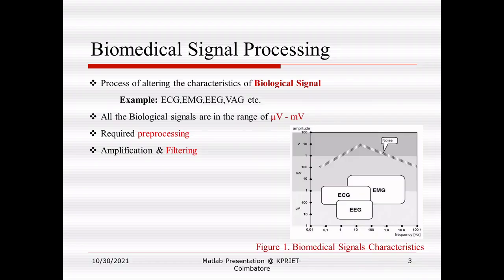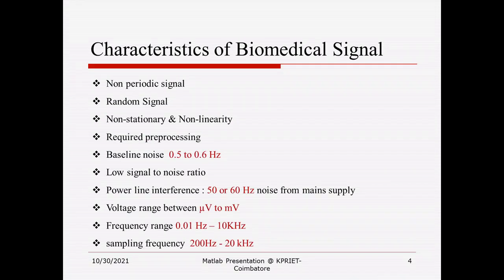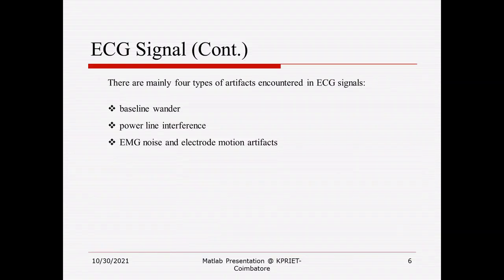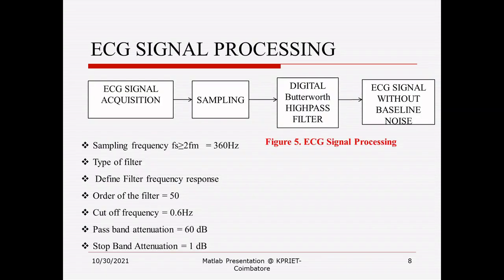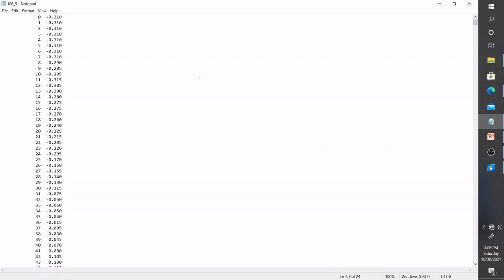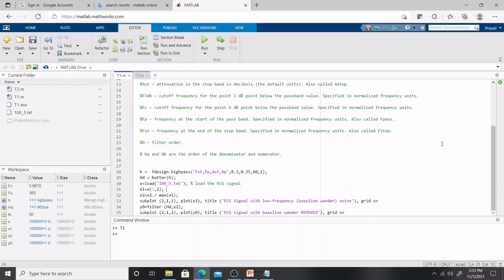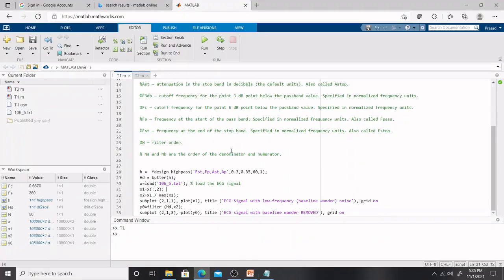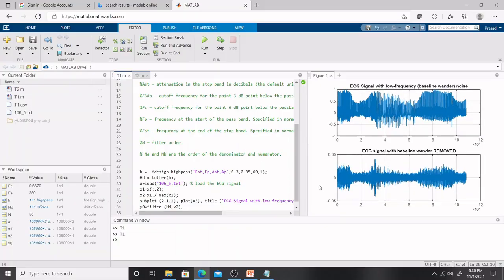ECG SIGNAL NOISE REMOVAL